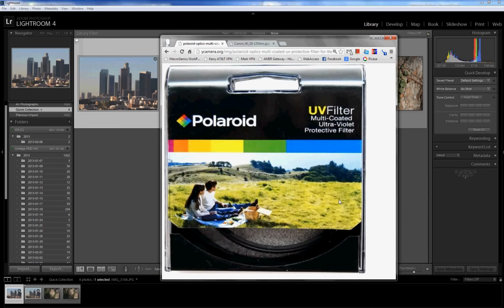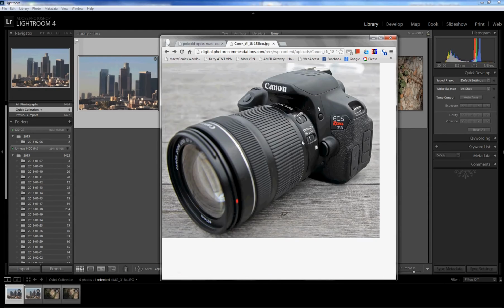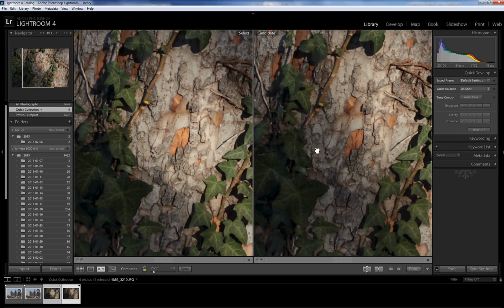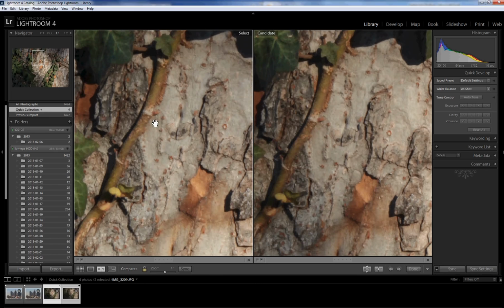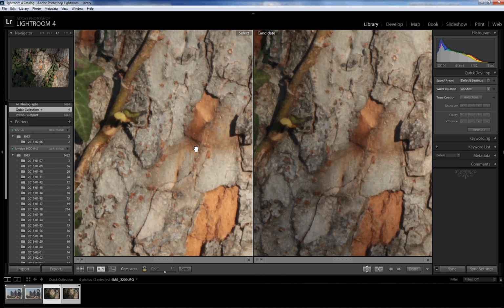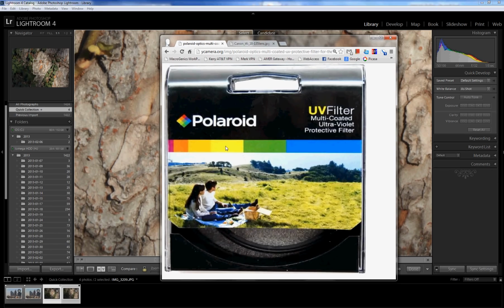Polaroid UV Filter Multi-Coated Utrav-Violet Protective UV Filter vs Without Test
Polaroid UV Filter does not soften the edges but does dim the pictures.